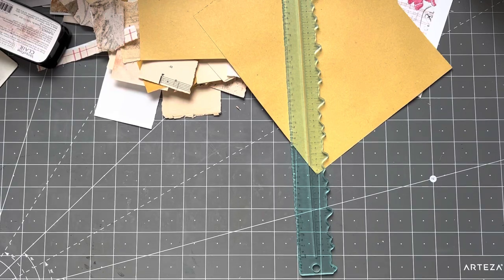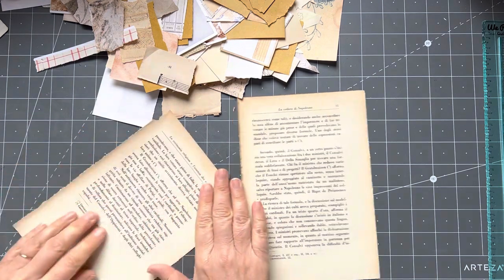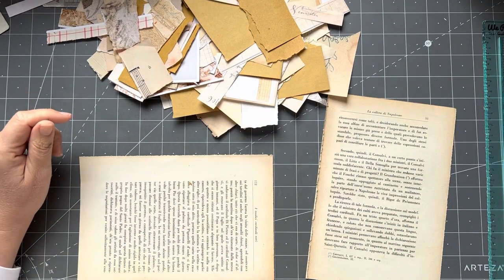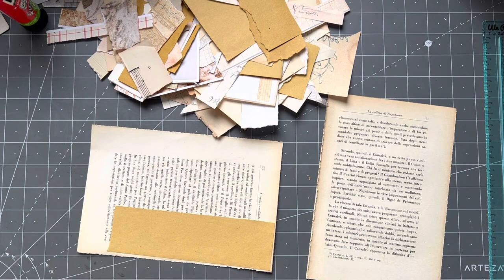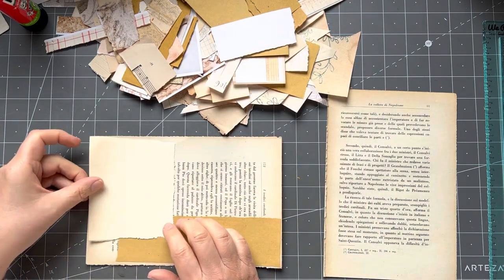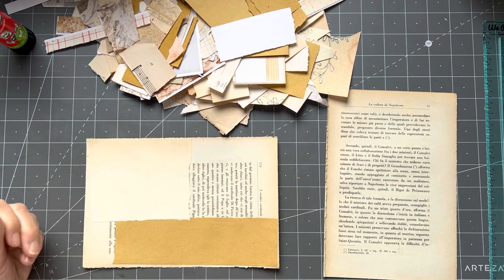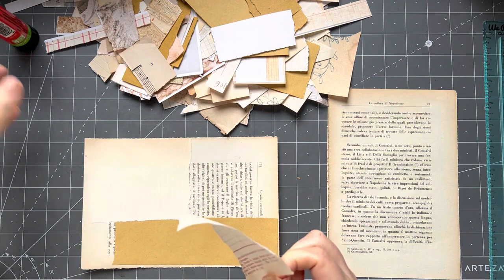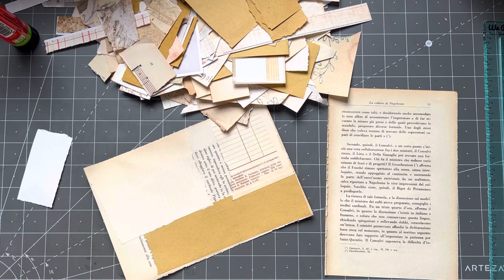roxysweeklychallenge 2023 | WEEK 13 | TUTORIAL Stamped painted collage book page tags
WEEK 13 of roxysweeklychallenge to see how many of a certain type of thing I can make in 40 minutes. The video will go up every Friday, each week will be something different. Today we are making stamped painted collage book page tags.

ANTIQUE DOCUMENTS:

FABRIC PACKS